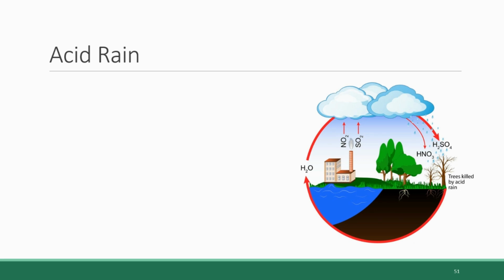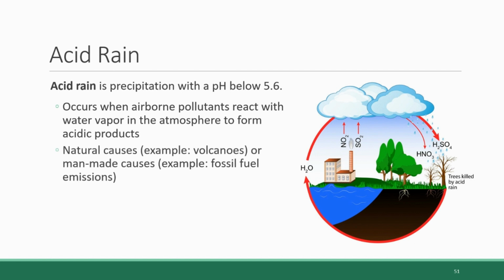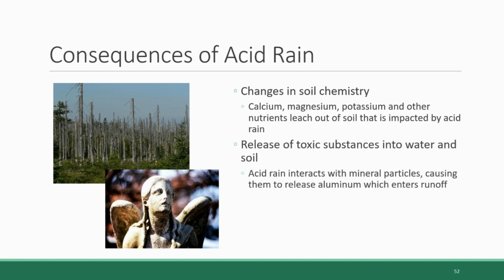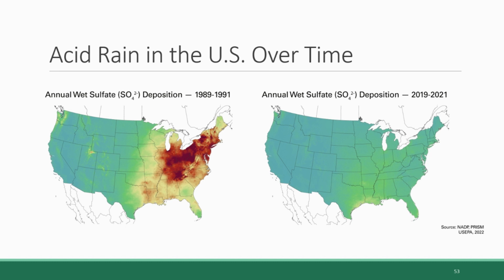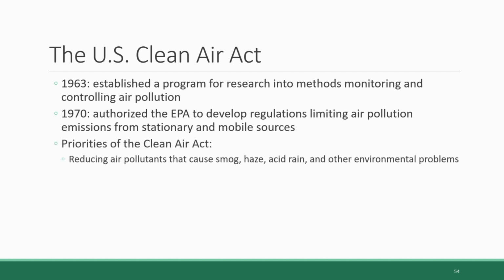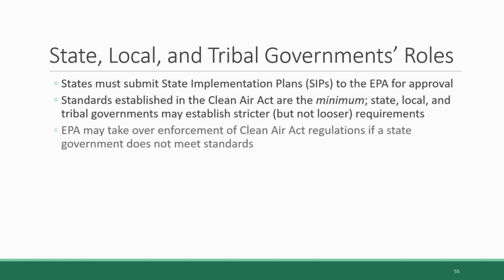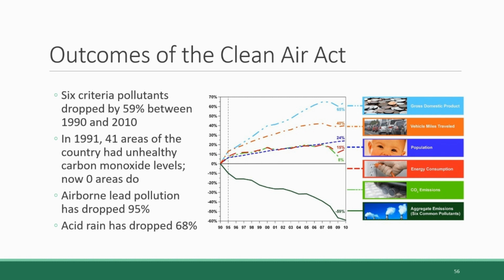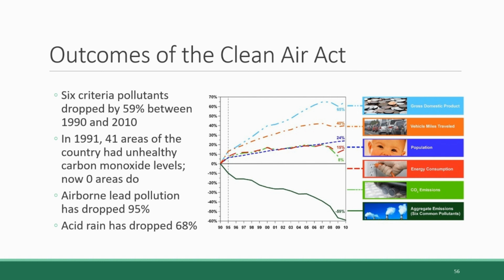ENV 101 - Chapter 6 Page 5